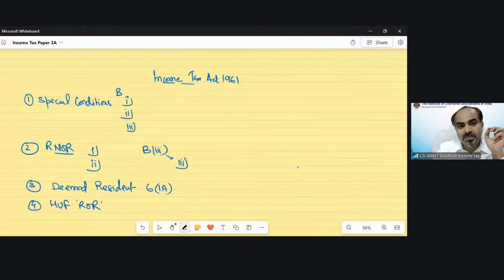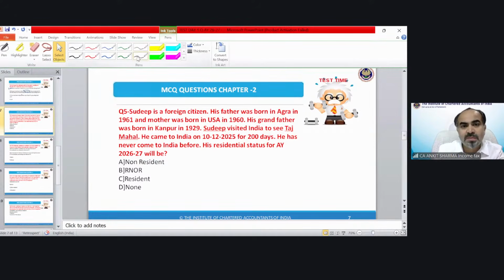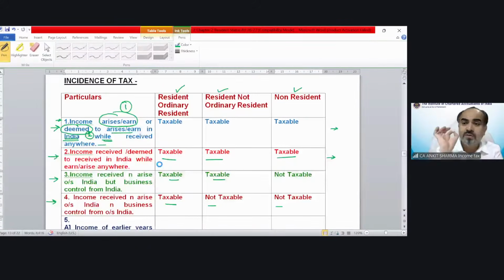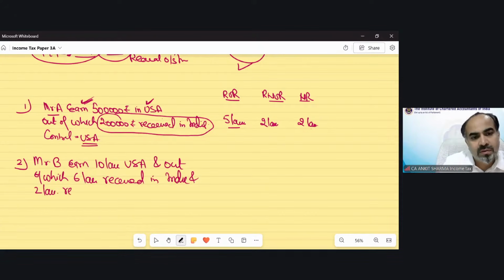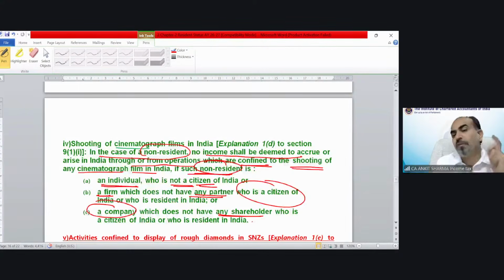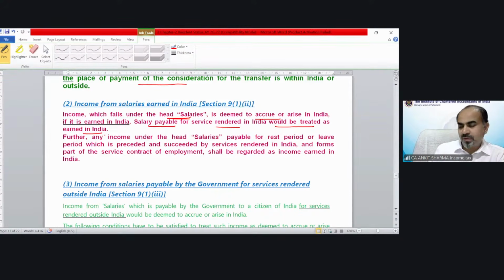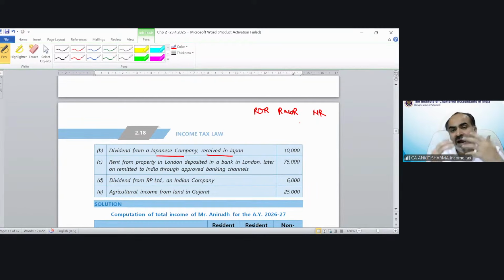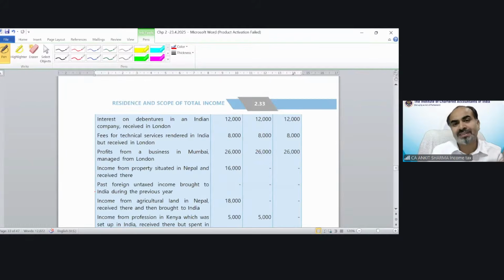Intermediate Paper-3A:ITL | Topic: Residential status and scope of total..| Session 1 | 28 Apr 2026